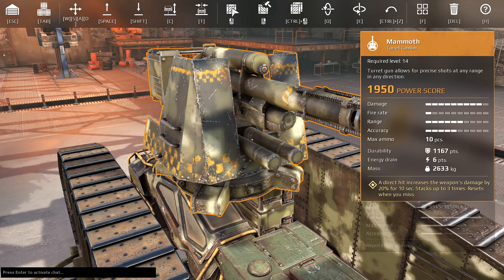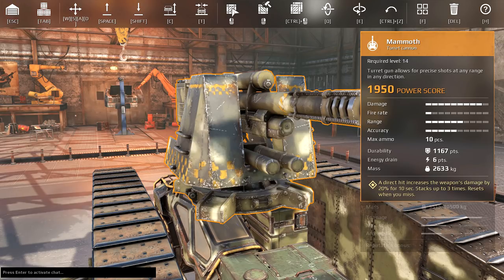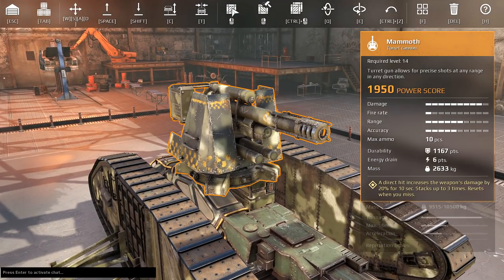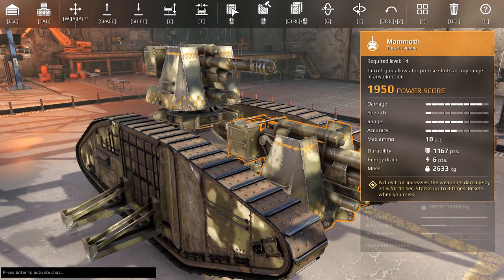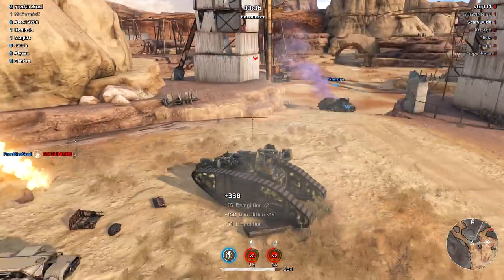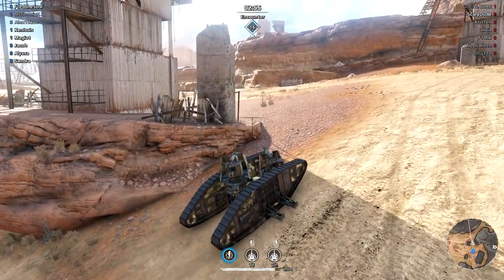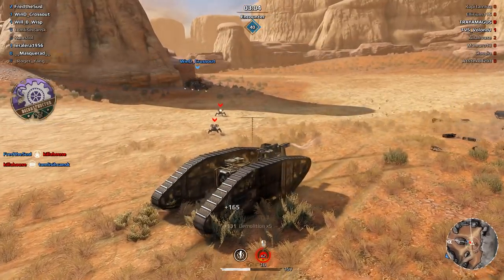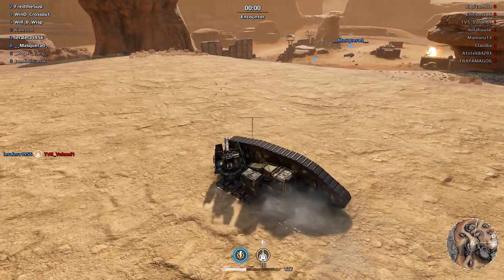NO ARMOR CHALLENGE!!! Mammoth Turret Cannon Review - CROSSOUT Gameplay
Sup there! I'm playing without armor for the first time we have only 300HP and we're playing against 6k-8k players. Let's see for how long Goliath tracks and Mammoths can protect me. *A true durability test!* In this video, game game version is 0.9.110